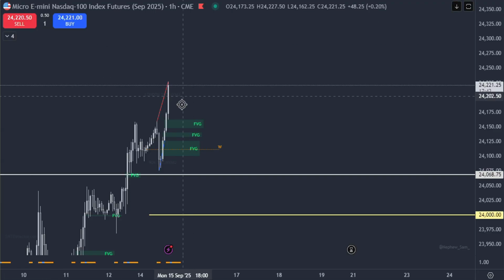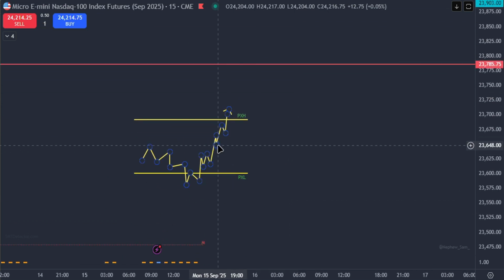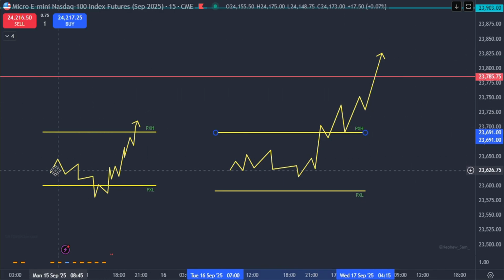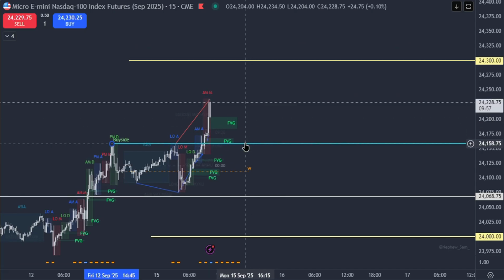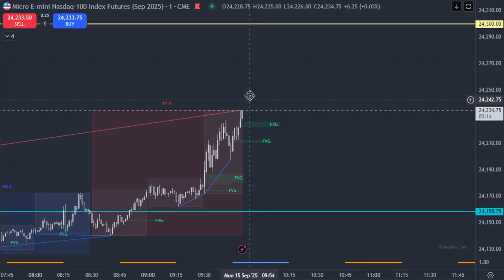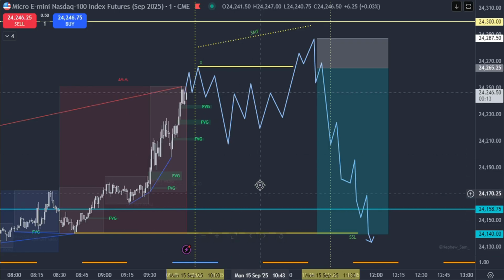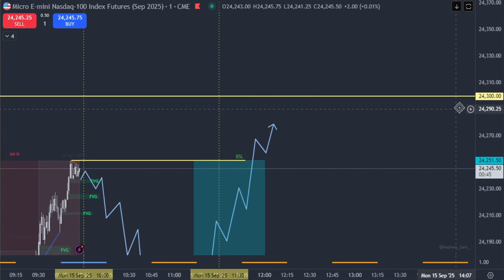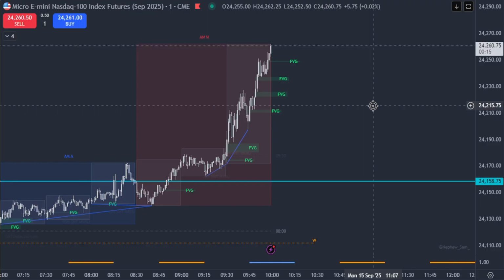How I Use the Purge & Continuation Model for Nasdaq Trades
This morning I broke down the Purge & Continuation Model, explaining how I analyze the higher timeframe order flow and liquidity before execution. In this video, I share:
✅ Key insights on liquidity draws and continuation setups
✅ How to align with the higher timeframe bias
✅ Mindset tips for discipline and consistency
✅ Tons of gems and sauce to sharpen your trading edge

Whether you’re studying MMXM, SMT, CSD, or order flow, this review will help you see the bigger picture.